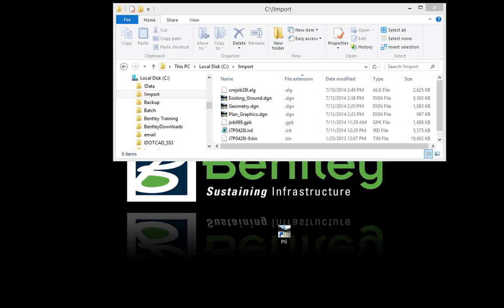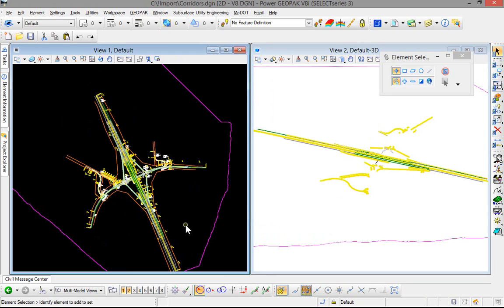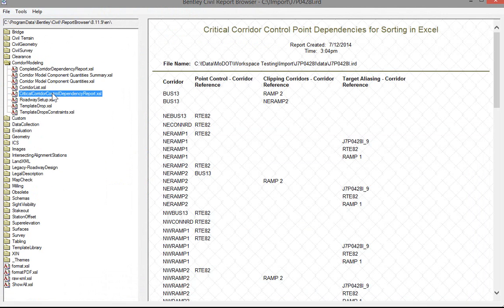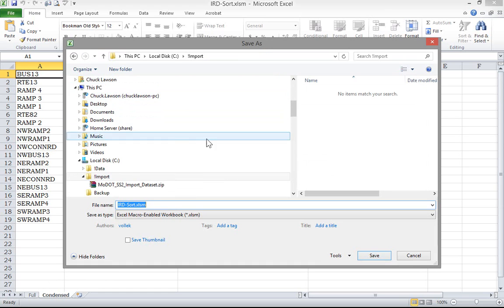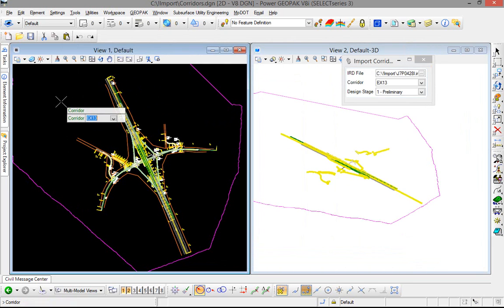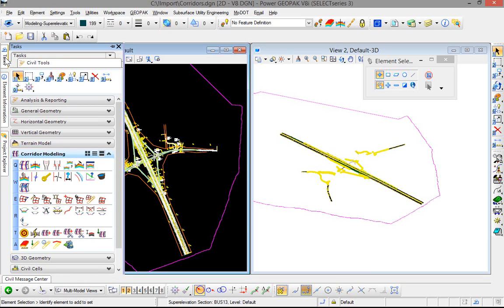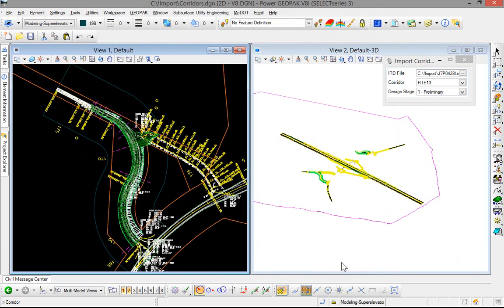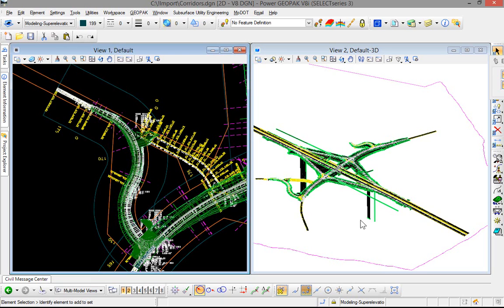Import Corridors into OpenRoads